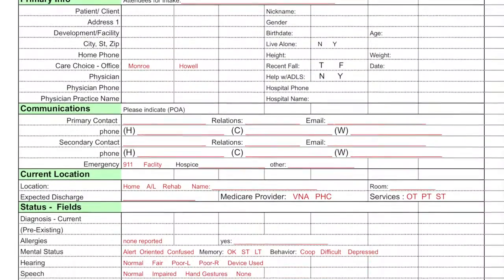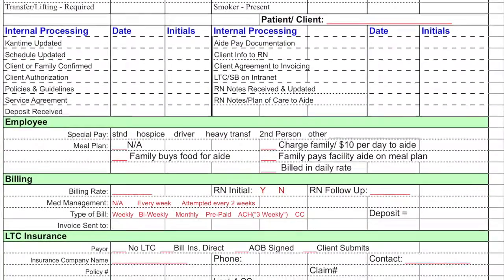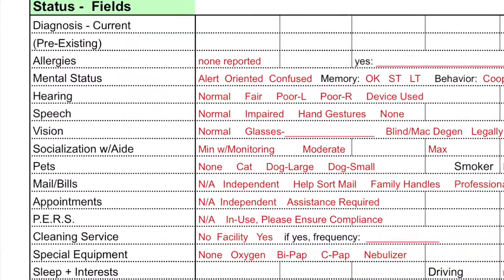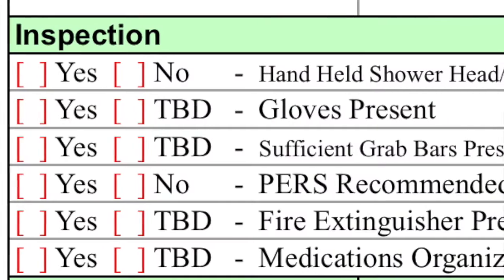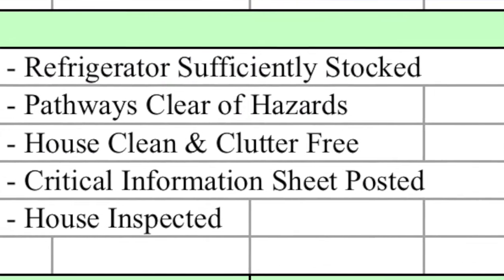What is the Importance of a Detailed Client Intake Form?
"Helping Service Providers Find Those in Need of Care"

In today’s episode of A Drink with “The Hurricane,” I show you an example of the client intake form we used for many years at my old Home Care business, Care Choice.  As you can see in the video, it is VERY detailed.  Three pages of questions, places for notes, etc.  The more you know about the client, the better you are able to service them.

Start with the basics.  I’m sure you all have a client intake form for your business now.  That is a great place to start, but when we are talking about taking care of a human life, there is a lot more to know.

Of course you want to know about the current diagnosis and why they are calling you for service, but you also need to know about any preexisting conditions. Ask about hobbies and interests, pets, food preferences, music/entertainment, etc.  Ask them how they would prefer to interact with the caregiver.  Some people want to be waited on, and have someone hover over them constantly, while others prefer to be left alone.

Do a safety inspection of the home and include your checklist in the client intake form.  Check for handrails, or needed equipment.  Be through.  Take notes for the plan of care.  Take notes for the office staff, so they can be better prepared for a “more difficult” family member.  Include your operational piece with a documents checklist, insurance info, etc.  Every single thing you need to know about this client.

When you take the time to ask these questions…to show you have a true interest in taking care of the whole person, and not just their illness/injury, you stand out from your competitors.  You make a great impression on the family, and hopefully the client too.  Wow them because you are asking questions they maybe never thought of.  This helps the family feel you are going to take incredible care of their loved one.

If you think the clients are wowed by this form…imagine what a Social Worker will think when she sees it!  I used to show this to the Social Workers all the time.  They appreciate the detail and how meticulous I was when getting know the people they referred to me.  It can make a huge difference to them, and make them feel the patient is in good hands, when they know you are going to such great lengths to know the person.  So not only is this a great tool for closing business, keeping the clients happy, and helping to match the right caregiver, but it is a GREAT marketing tool as well!

As my gift to you, download my client intake form HERE.  Match it with yours, see what you can add, or tweak with yours. Enjoy!

**We are taking viewer questions for some upcoming episodes of A Drink with “The Hurricane.”